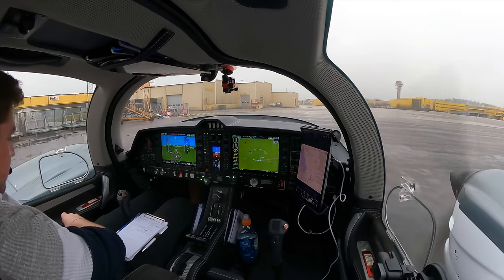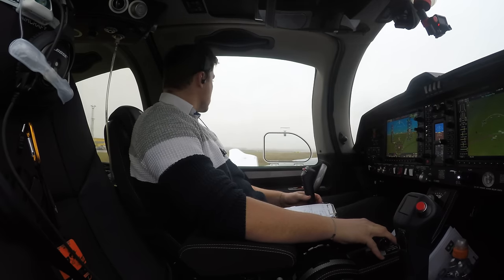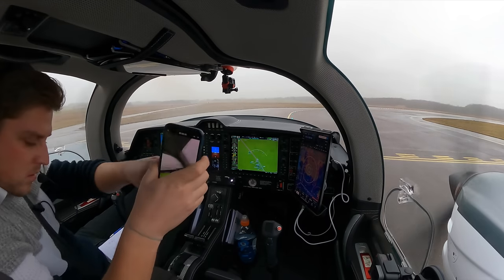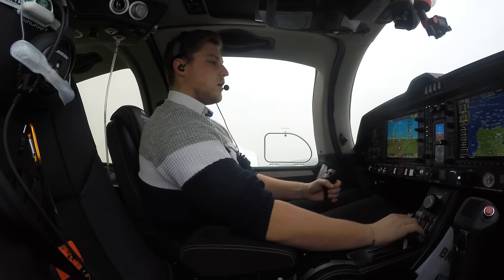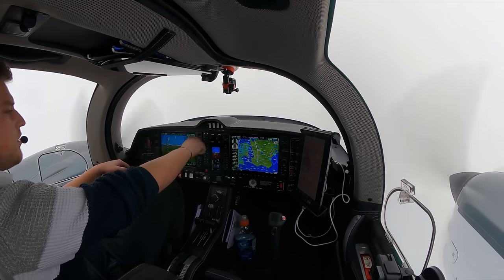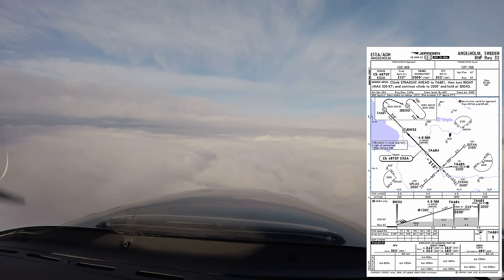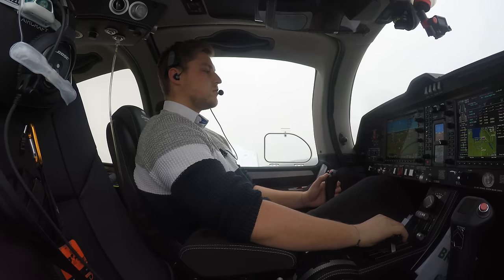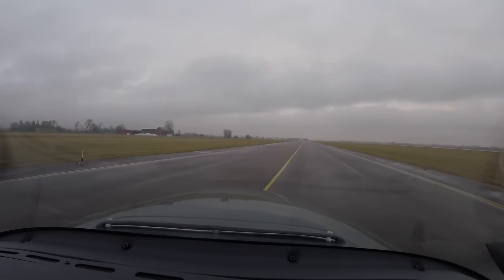FLYING HOME! / DA62 Atlantic Ferry Flight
Welcome to the next ferry flight series. I fly the DA62 from Austria to Canada via Sweden, Scotland, Iceland and Greenland. Follow along on this flight which took place in January 2022. Enjoy!